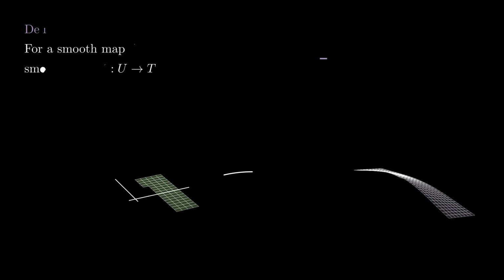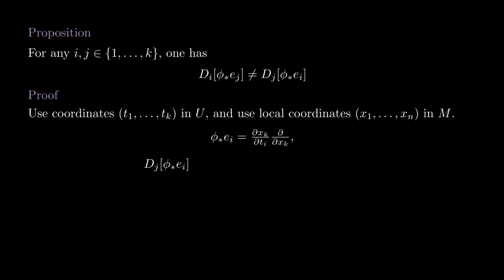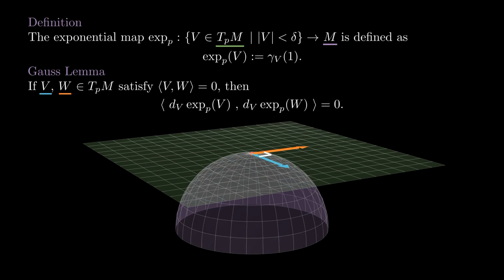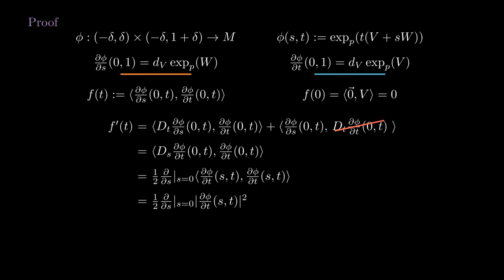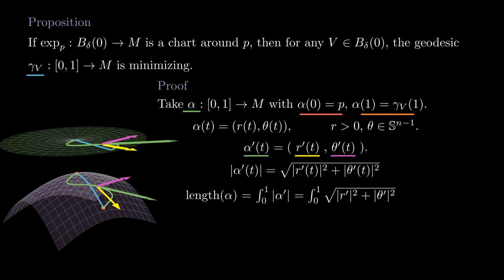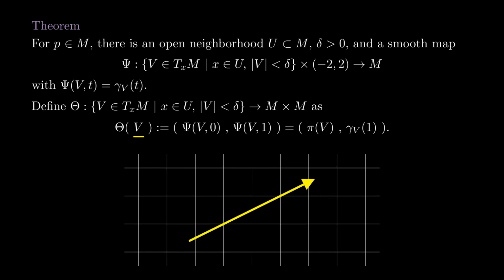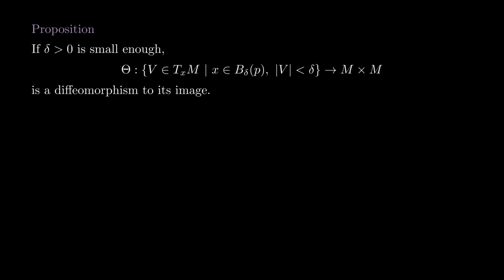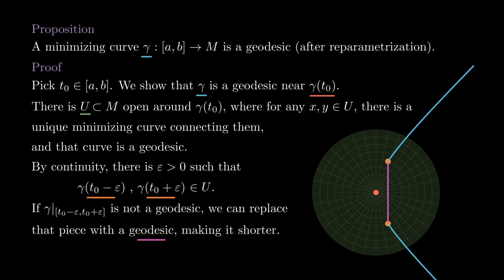Riemannian Geometry - 5 - Geodesics and minimizing curves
This video course supports the Fall 2025 MTH675 class at Oregon State University.

This video was animated using the Manim extension of Python, developed by the Manim community, and originally created by Grant Sanderson
The code used for this video can be found in the repository